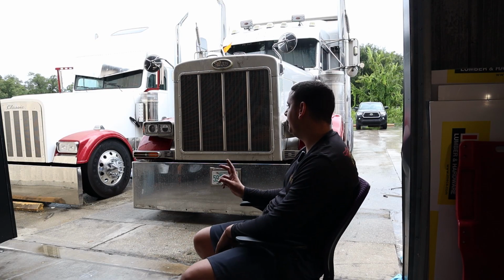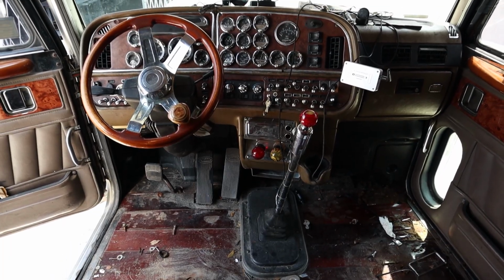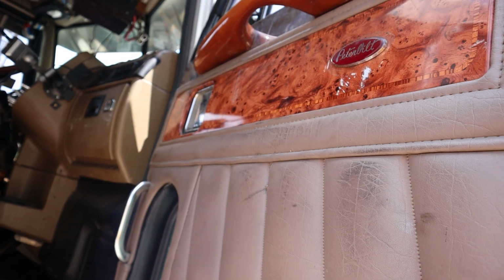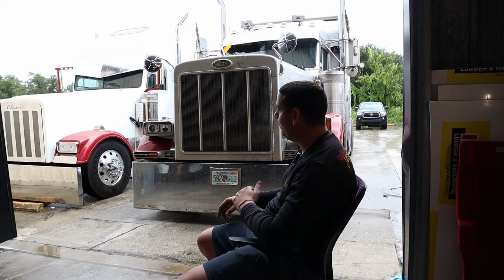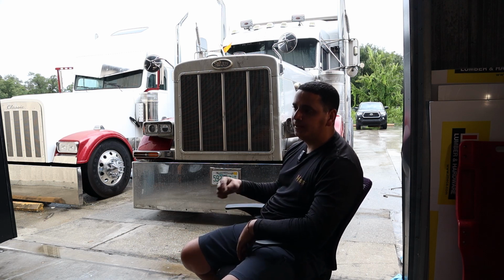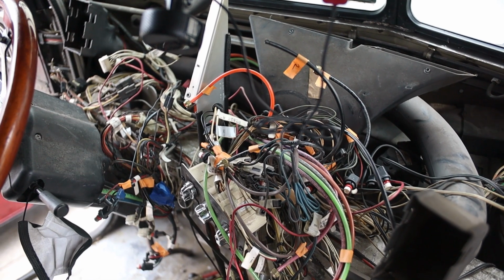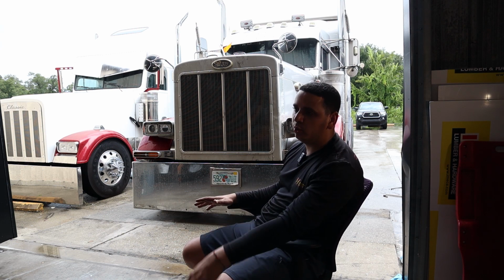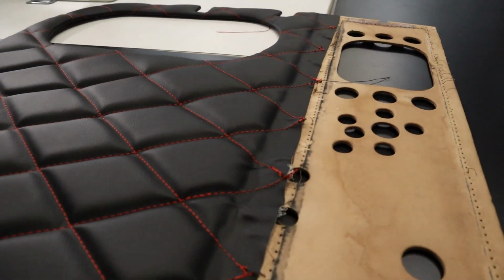Truck owner brings us his THIRD Peterbilt for a complete transformation